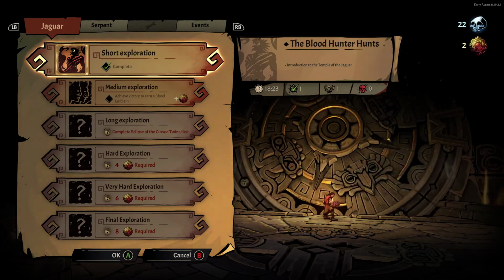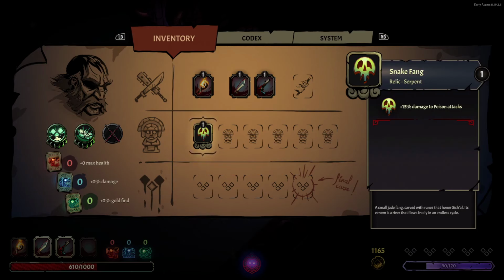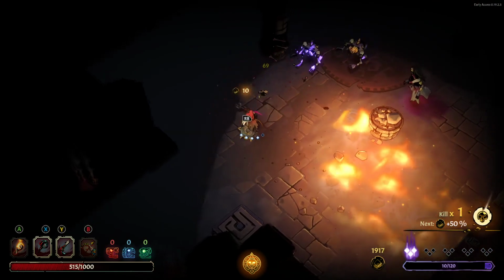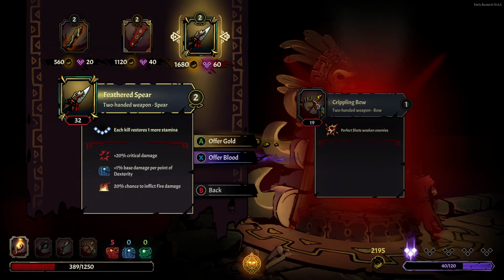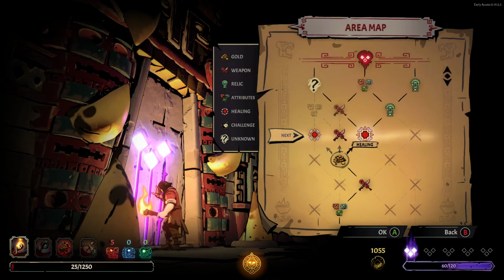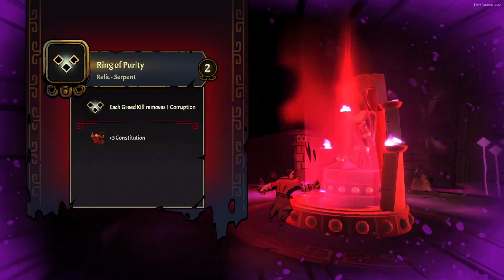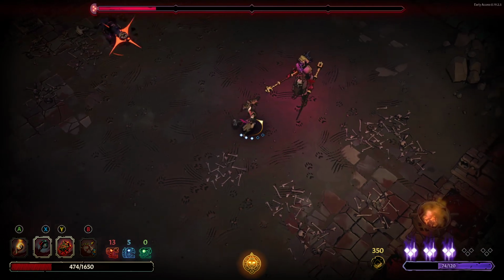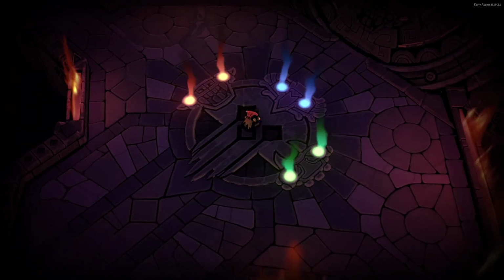Curse of the Dead Gods First Look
Today we are going to be taking a look at Curse of the Dead Gods.

Curse of the Dead Gods is a dark fantasy action rogue lite where you explore an accursed temple seeking wealth, power and immortality. Will you be able to find what you are looking for, or will you succumb to the temple's curse?